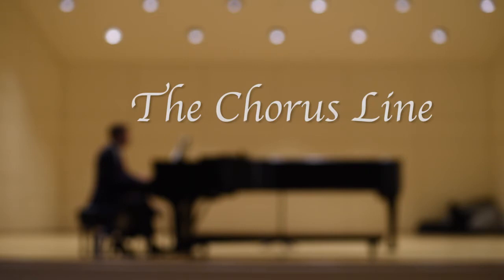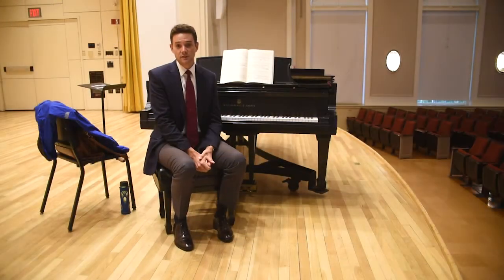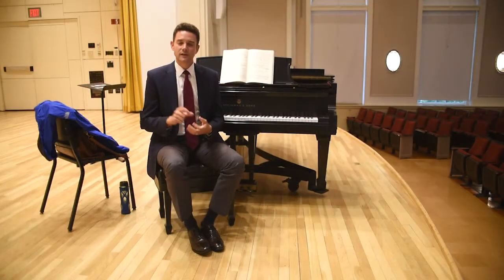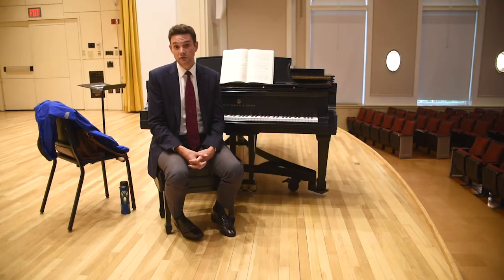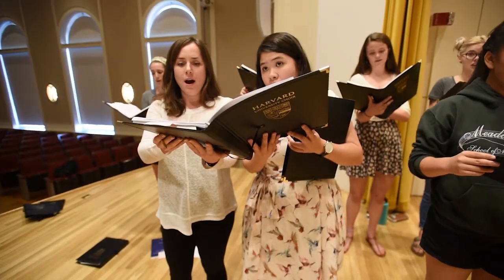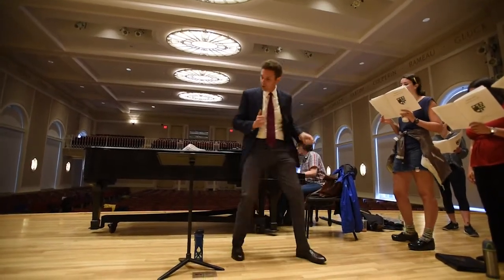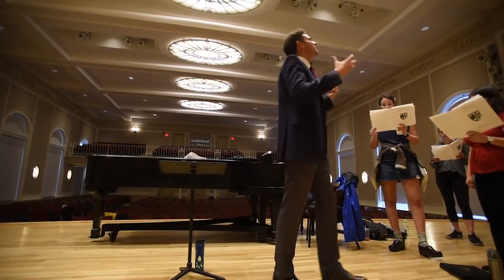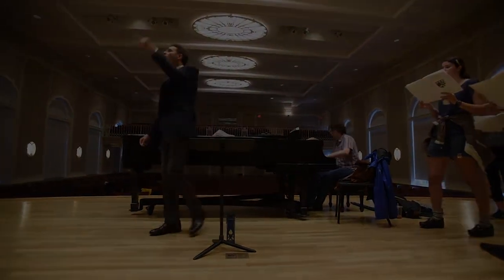The Chorus Line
Harvard University is an institution cultivated, in part, on the foundation of long-standing traditions that seem to inhabit nearly every corner of the institution. The Harvard University Choir is one of those customs defying time in modern academia. For the past 189 years, the student choir has provided the musical set to services at Harvard Memorial Church.
This film, shot during the span of the 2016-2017 Fall term, follows Choirmaster Edward Jones as he picks though the procession of talented students auditioning for 16 open parts in the 50-member choir.